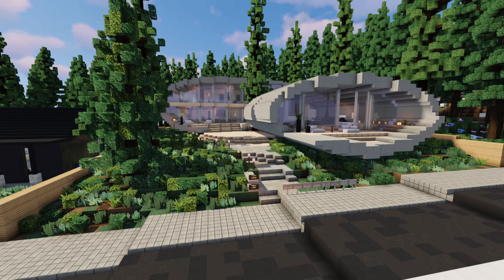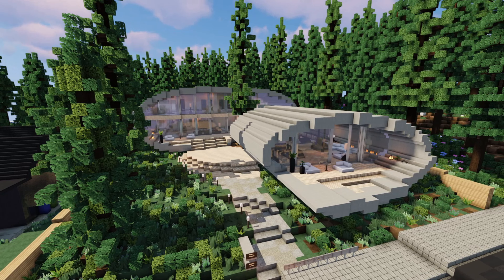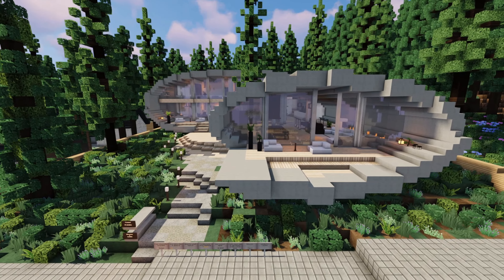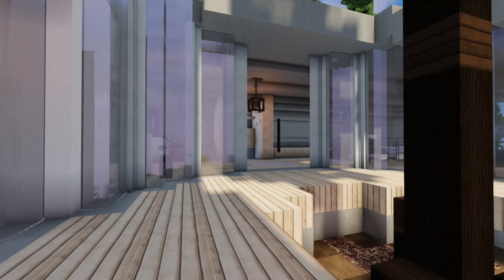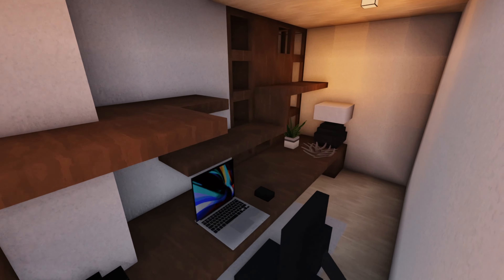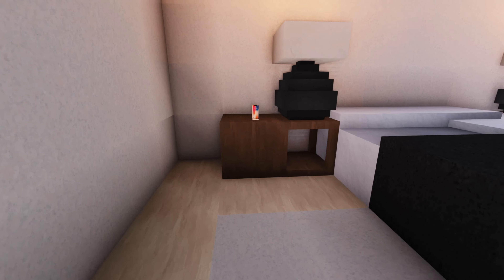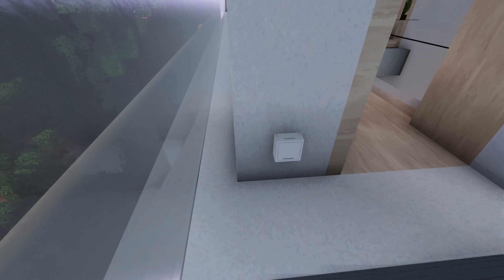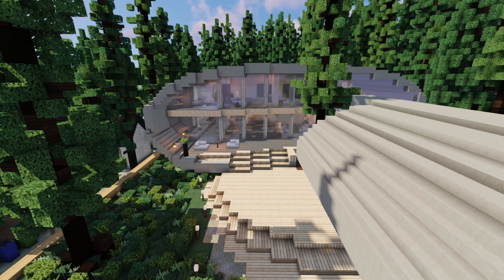Coolest Modern Minecraft House? - Organic House - World of Keralis - Showcase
Is this the coolest modern Minecraft house? It's definitely one of them. This modern organic wonder from the World of Keralis Minecraft server is a site to behold. Join Builder Bear as we tour this inspiration-full abode!

Check out my Twitter for Minecraft madness, product giveaways, and a sneak peak into my life!!

If you enjoyed this video please consider supporting me by becoming a patron for as low as three dollars a month!! Most of the money will go towards the Game Kind and Pay It Forward initiative!

Built by: Sillycatye & DanHZG
Location: Tppos -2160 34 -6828 (warp Nova9)